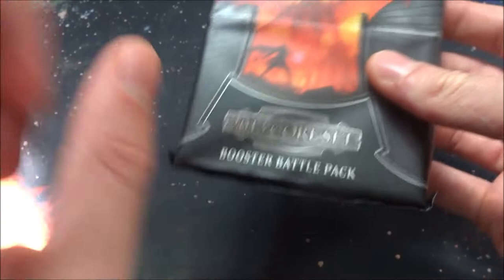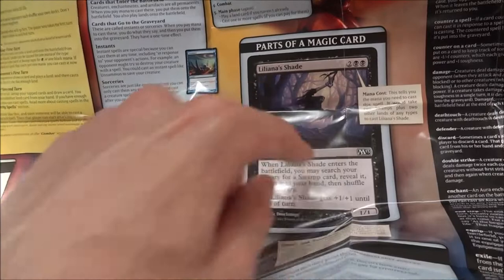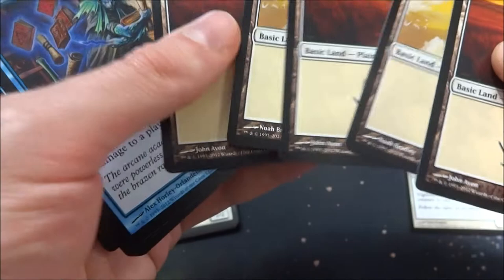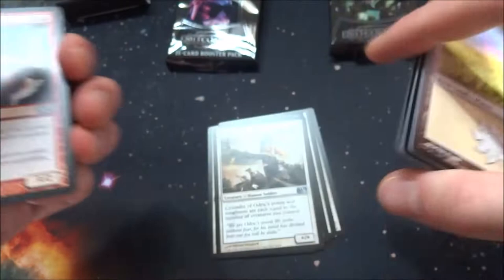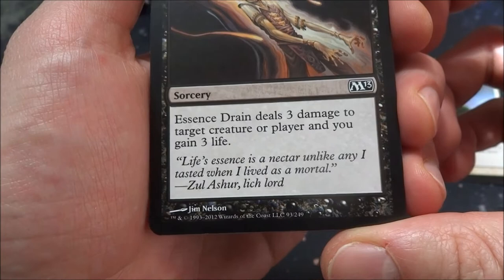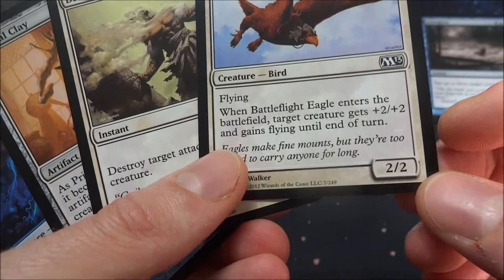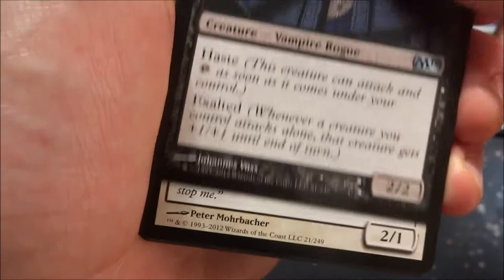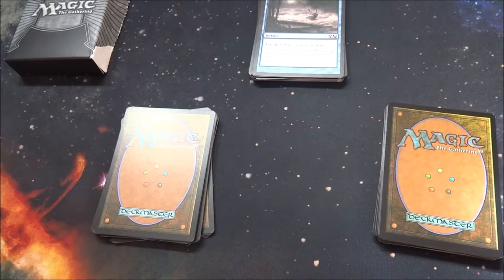2013 Booster Battle Pack - MTG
Today I check out a 2013 Booster Battle Pack from the card game Magic The Gathering :D

Join me as we dive inside

Thanks for stopping by I hope you enjoyed this video :D!!

Help Support me If you would like

Send so much love and support to Anthony Costas he created my intro :D

Check out his stuff :D